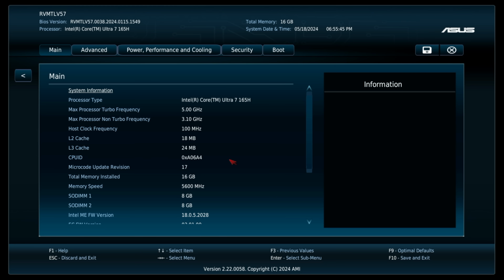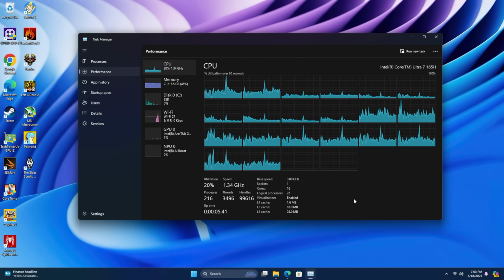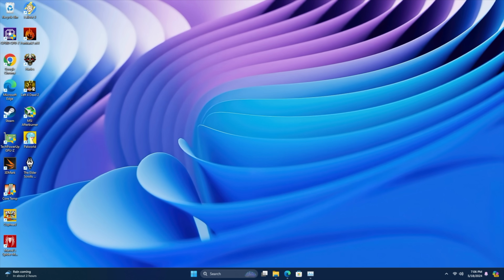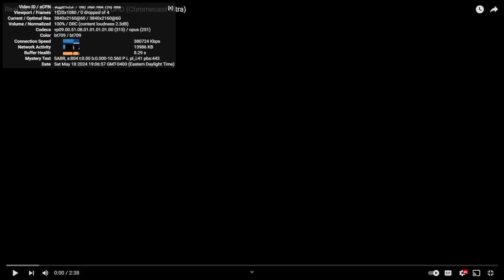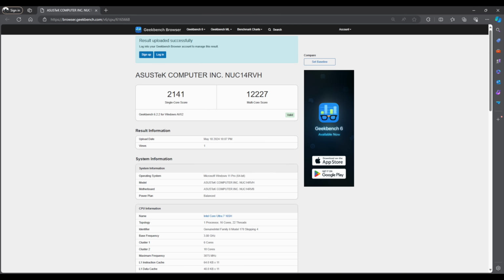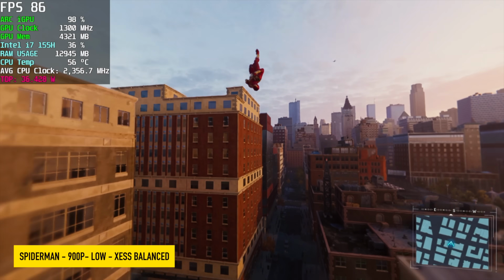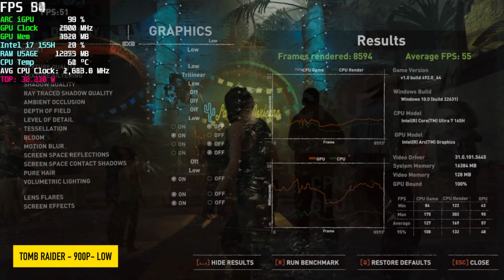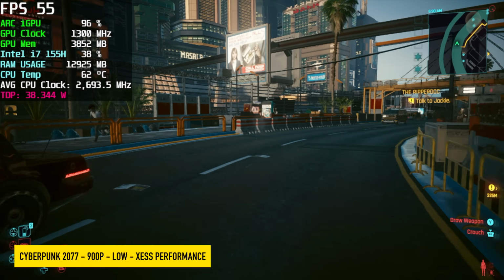ASUS NUC 14 Pro Hands On An All-New Ai Mini PC With A Fast 16 Core CPU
In this video we take look at the new ASUS NUC 14 Pro, Intel has past the NUC touch over to ASUS when it comes the the NUC Mini PC line.
Powered by the Intel Core Ultra 165H and backed by up to 48GB of ram Asus has stayed true to the NUC name in design but added so new tricks.
We do an unboxing, run some benchmarks, 4k YouTube video playback and test some Games on the NUC 14 Pro.

ETAPRIME
12400 Wake Union Church Rd PMB 239

00:00 Introduction
00:18 Unboxing
01:46 Overview ASUS NUC 14 Pro
02:14 Teardown and upgrades ASUS NUC 14 Pro
03:13 Specs ASUS NUC 14 Pro
04:06 Bios ASUS NUC 14 Pro
05:09 Overall windows performance
08:12 Benchmarks ASUS NUC 14 Pro
09:23 Gaming ASUS NUC 14 Pro
11:39 Final thoughts